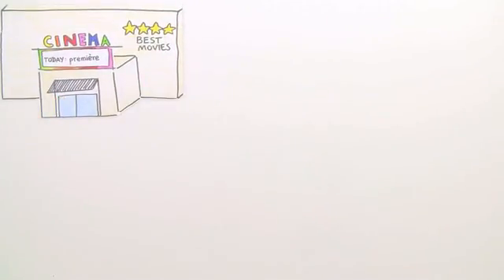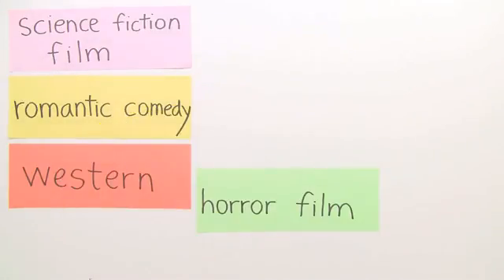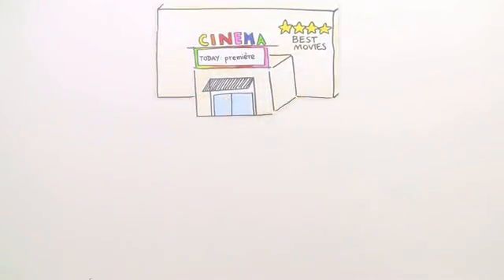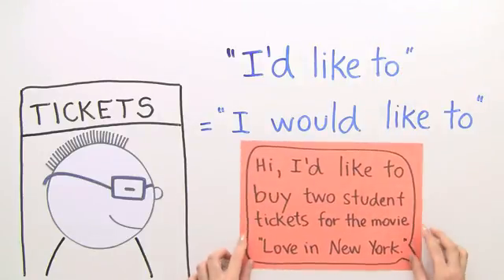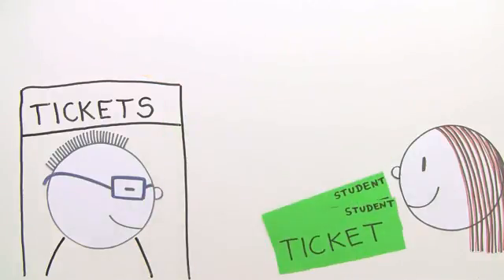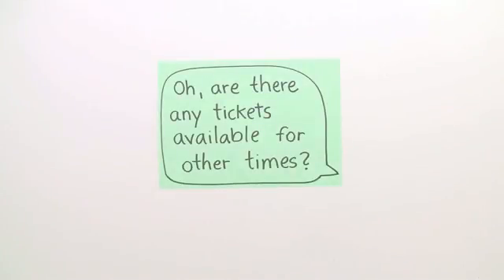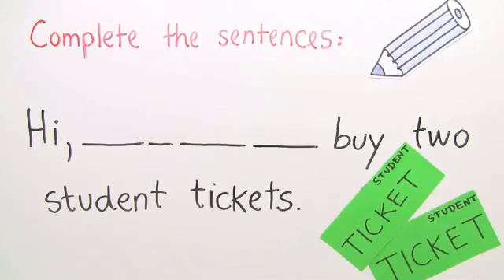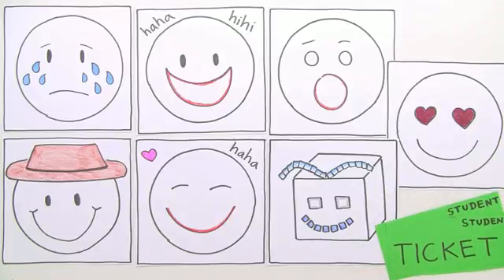1 Going to the movies - How to buy a cinema ticket